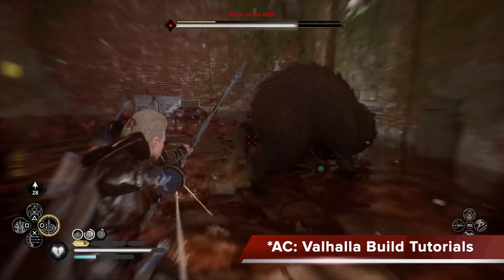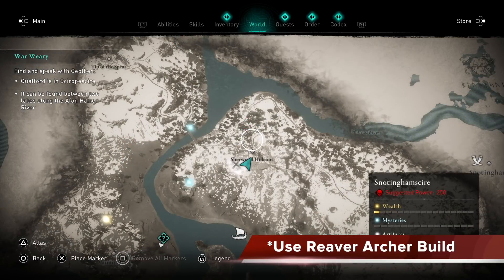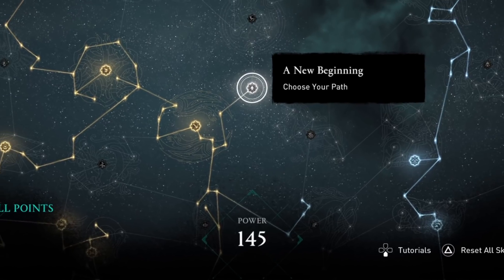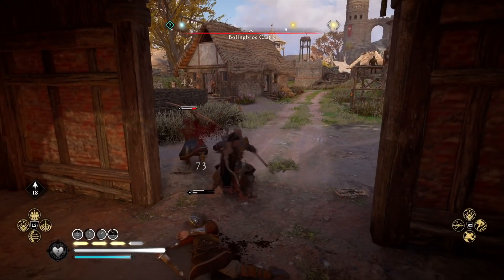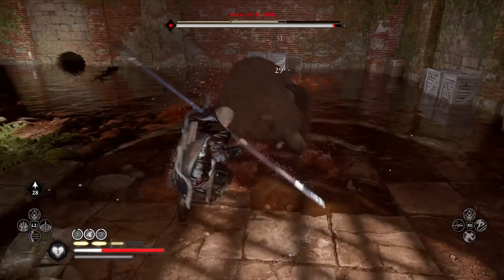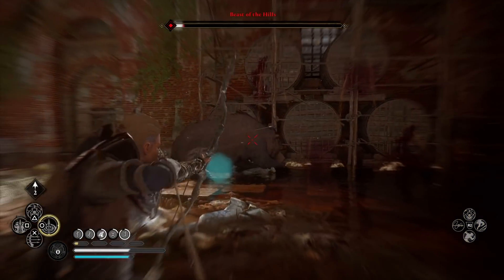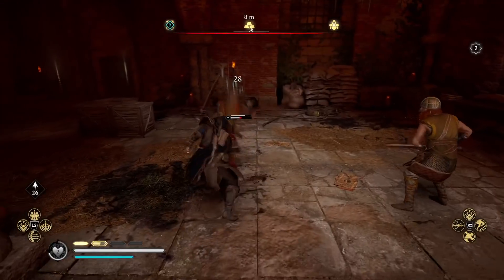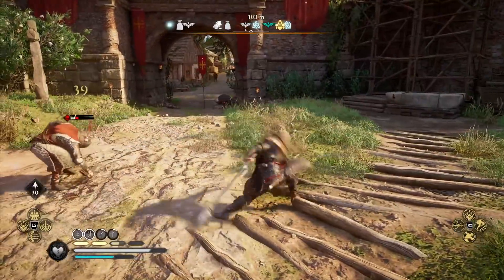Assassin's Creed Valhalla Best Build: 150 CRIT CHANCE, +20 SPEED & ATTACK. Best Build AC: Valhalla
AC: Valhalla Best Build in Assassin's Creed Valhalla. Unstoppable Build in AC: Valhalla